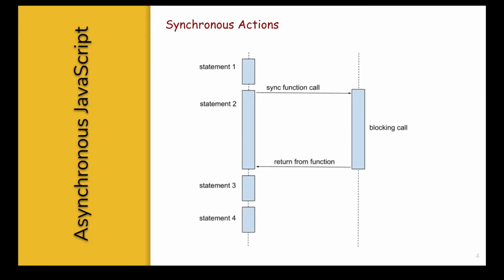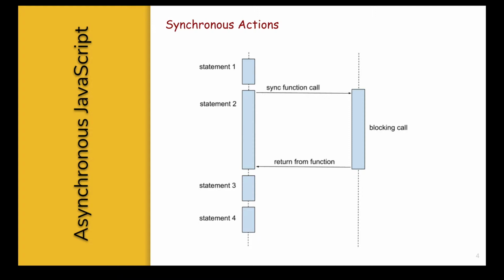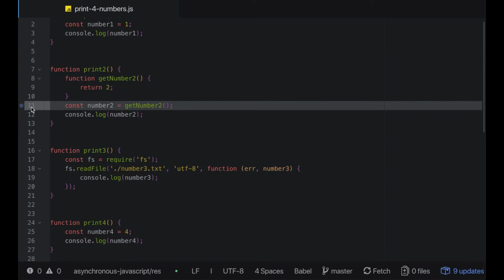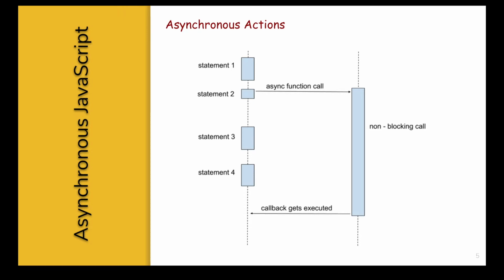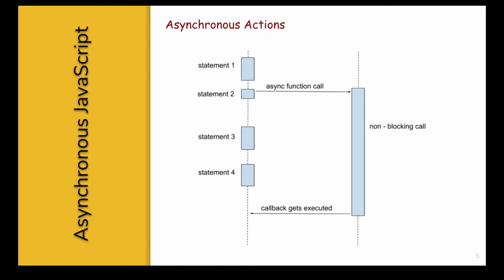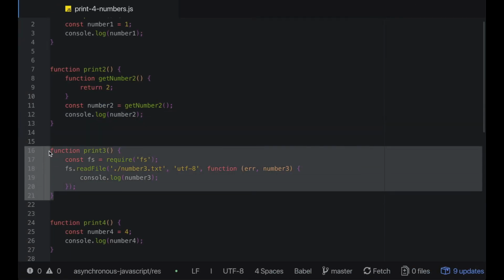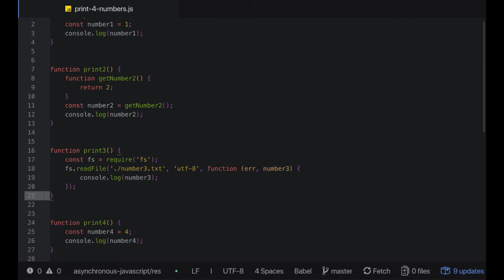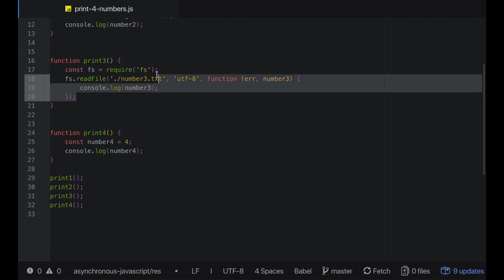2. Synchronous vs Asynchronous in JavaScript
In this video, we will have a look at the difference between synchronous and asynchronous actions from the JavaScript point of view.